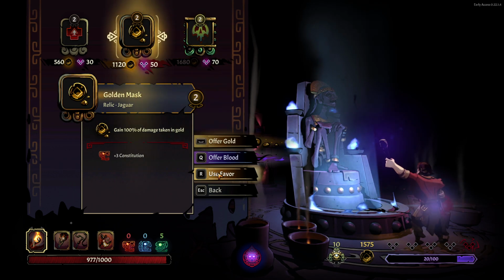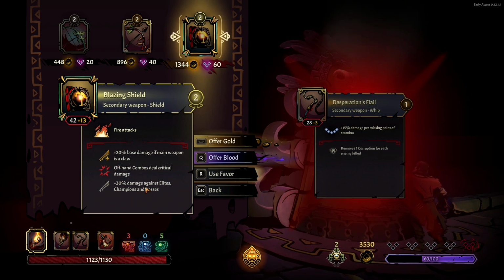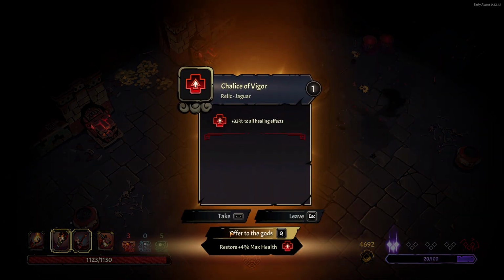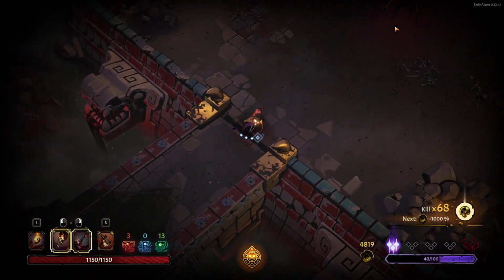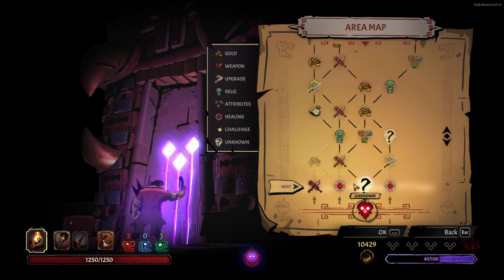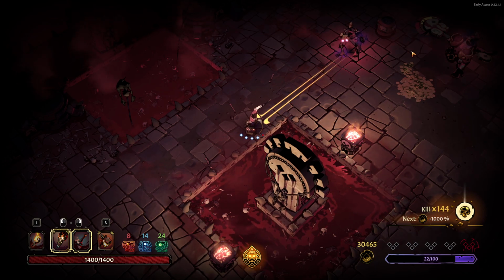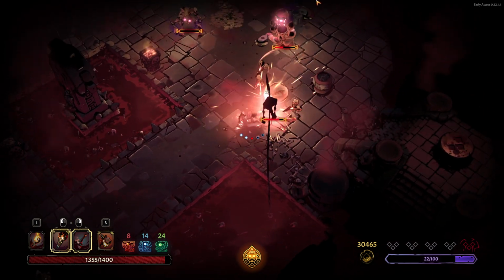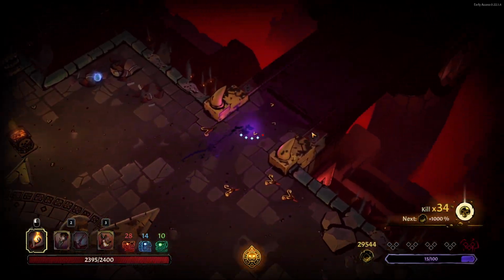The Jaguar Hammer Returns! Or Does It? - Curse Of The Dead Gods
The Eagle Spire finally opened its gates! This new Temple in Curse Of The Dead Gods is infested with the most wretched creatures and machineries you can imagine! This Eagle and Lightning Themed Temple is full of trickery enemies that use a variety of different tools and attacks to sent us back to the mainhub! But we are armed and ready outselves and will succeed!

Because things have not been going terrible enough in this cursed temple of mine, the new patch adds even more difficulties and new challenges to both the Jaguar Temple as well as the Serpent Catacombs! Curse Of The Dead Gods truly does not want me to reach piece of mind!

Explore the Jaguar Temple, a wretched place infested by all sorts of monstrosities and deadly traps! Can you fight your way past cursed hunters, diabolical conjoined twins to the dark avatar of the Jaguar?

Or do you rather go into the damp Serpent Catacombs, a vile and poison infested place were cultists and acolytes hold unholy rituals to please their god?

Curse Of The Dead Gods is a Roguelike game created by Passtech Games. This game is hard and will end you repeadedly thanks to strong enemies and tricky curses of the dead gods draining you slowly, but steadily.